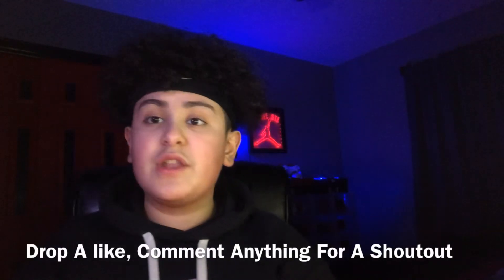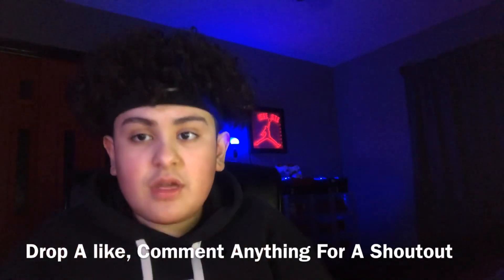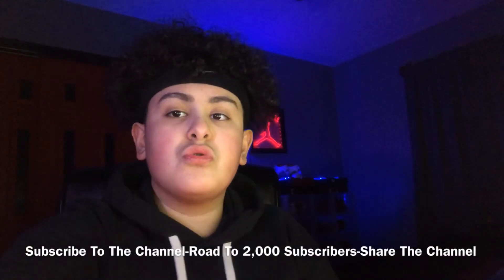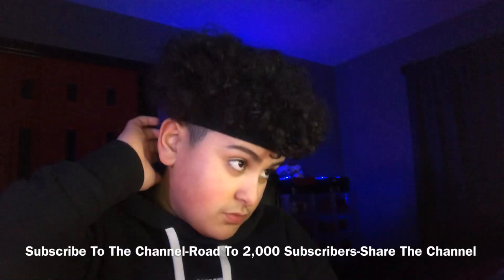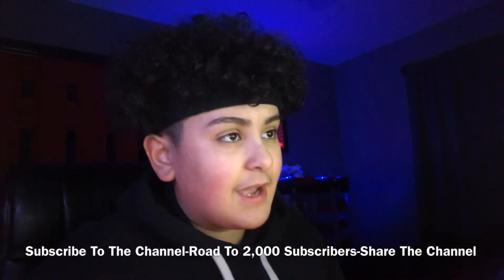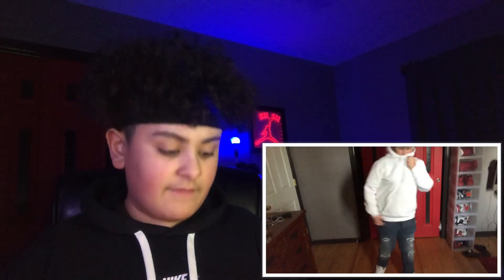What I Wear With My Nike Air Forces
~Comment Anything For A Shoutout